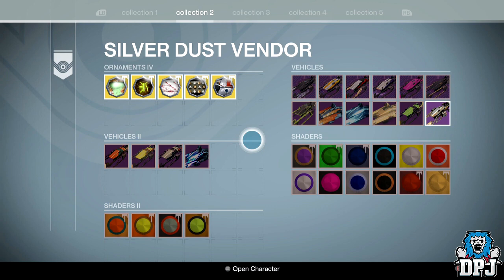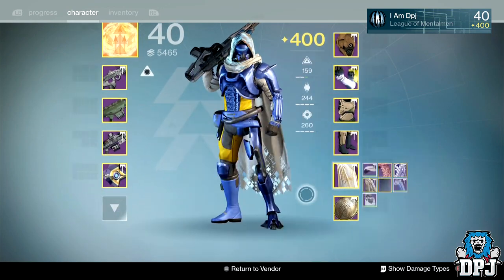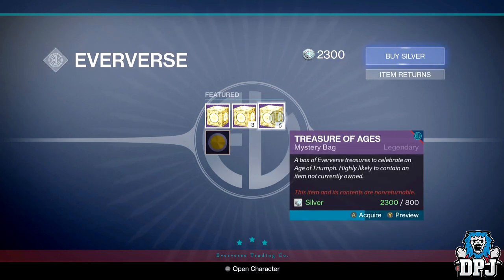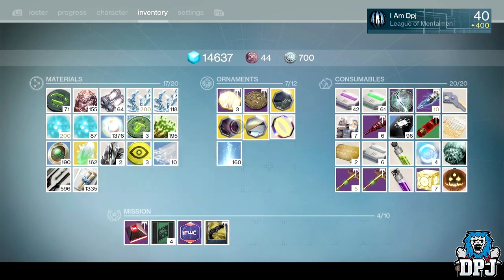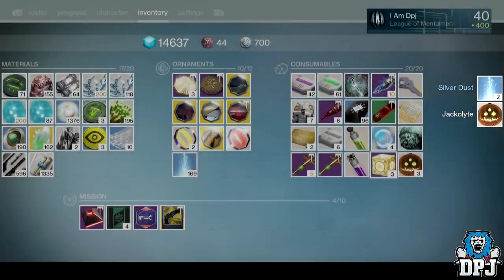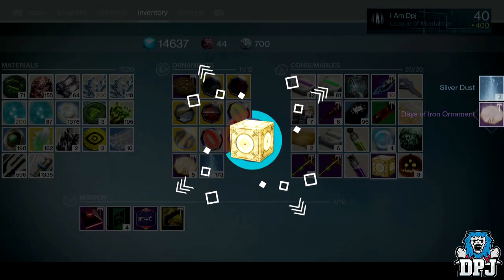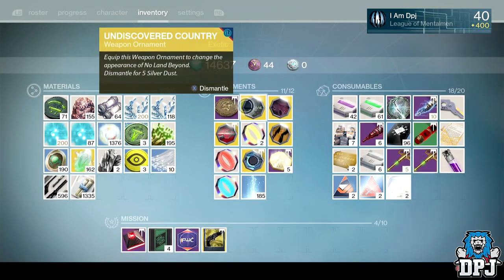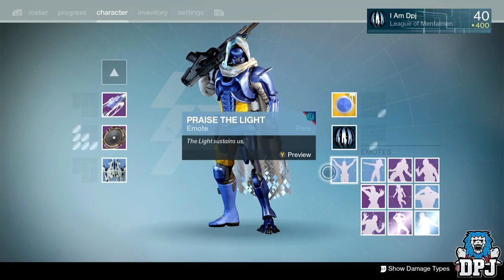Destiny: "TEST" 100% GOOD LOOT TRICK? TREASURES OF THE AGES PACKAGES - How To Get Good Loot Exploit?